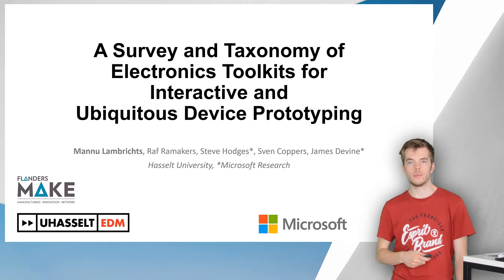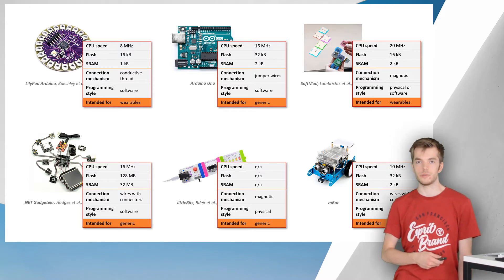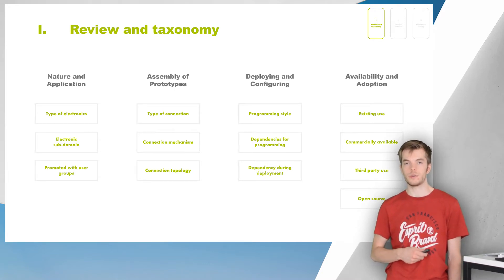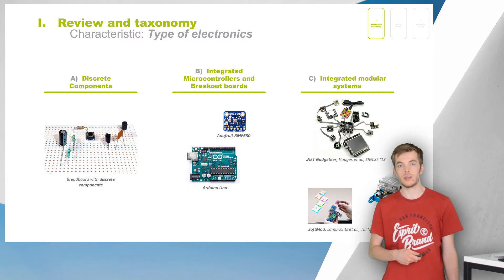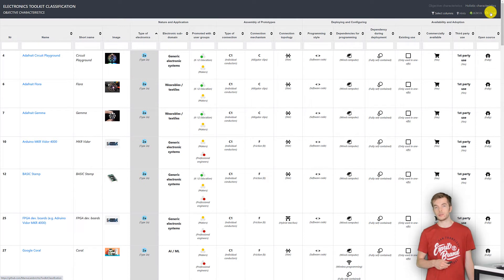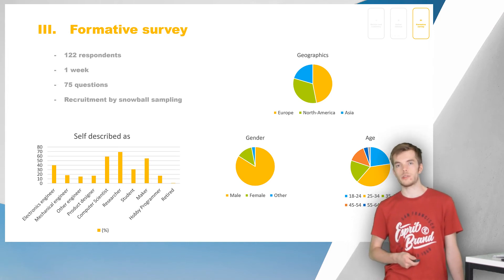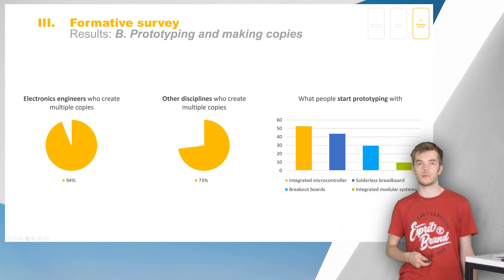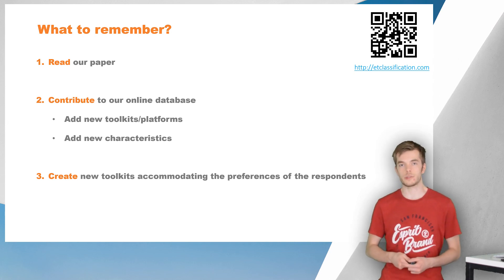A Survey and Taxonomy of Electronics Toolkits for Interactive and Ubiquitous Device Prototyping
Mannu Lambrichts, Raf Ramakers, Steve Hodges, Sven Coppers, James Devine

Session: Wearable Computing

Abstract
Over the past two decades, many toolkits for prototyping interactive and ubiquitous electronic devices have been developed. Although their technical specifications are often easy to look up, they vary greatly in terms of design, features and target audience, resulting in very real strengths and weaknesses depending on the intended application. These less technical characteristics are often reported inconsistently, if at all. In this paper we provide a comprehensive survey of interactive and ubiquitous device prototyping toolkits, systematically analysing their characteristics within the framework of a new taxonomy that we present. In addition to the specific characteristics we cover, we introduce a way to evaluate toolkits more holistically, covering user needs such as ‘ease of construction’ and ‘ease of moving from prototype to product’ rather than features. We also present results from an online survey which offers new insights on how the surveyed users prioritize these characteristics during prototyping, and what techniques they use to move beyond prototyping. We hope our analysis will be valuable for others in the community who need to build and potentially scale out prototypes as part of their research. We end by identifying gaps that have not yet been addressed by existing offerings and discuss opportunities for future research into electronics prototyping toolkits.